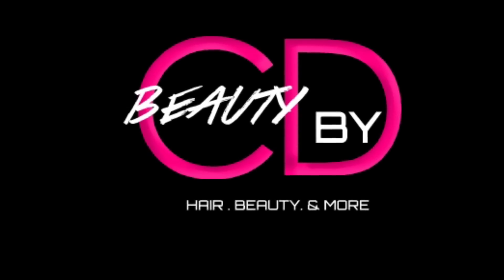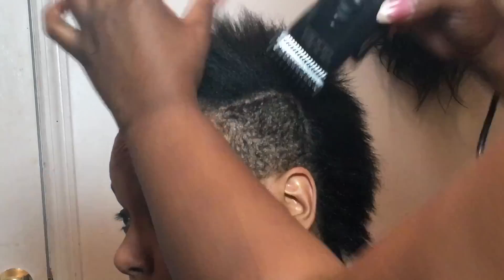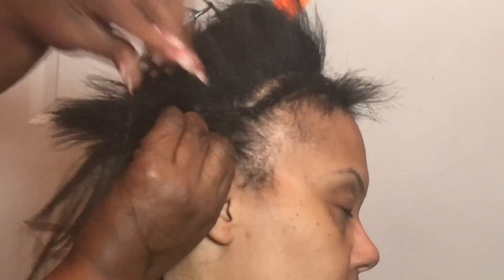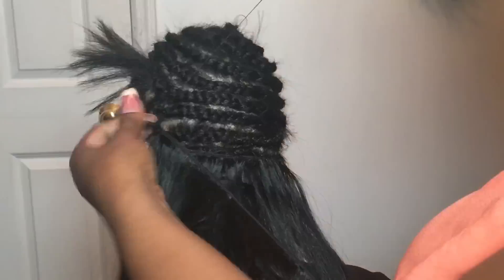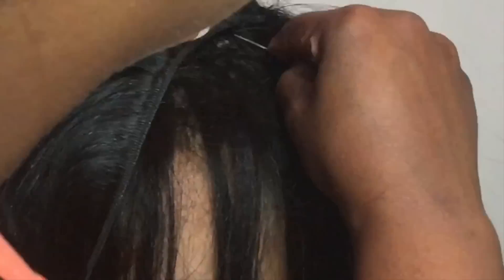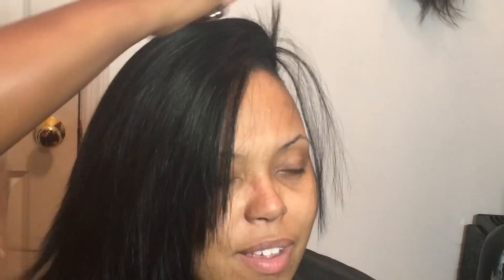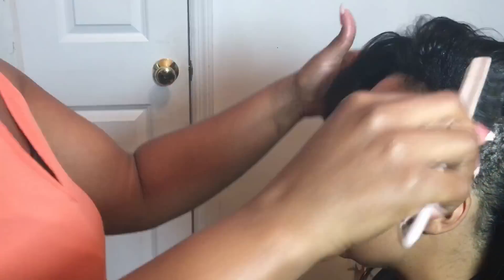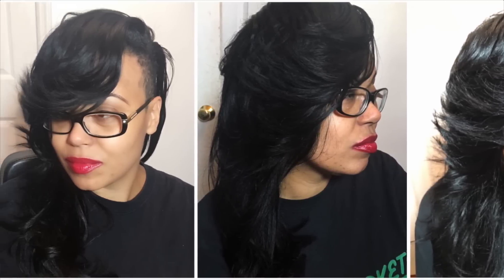Versatile Shave Sides & Weave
Hey Dobs ... y'all ready for a transformation ? Here is a quick video of someone wanting to change their look and go edgy . This is the perfect look to do that will.. Made famous by Rihanna and Cassie , a shaved side with long hair has all the boys coming around .. Maybe you will decide to go for this in the fall... do something different and bring new energy ... I hope you enjoy this quick tutorial..

Instagram Names

Beautybycd
and
Fanklyweaves